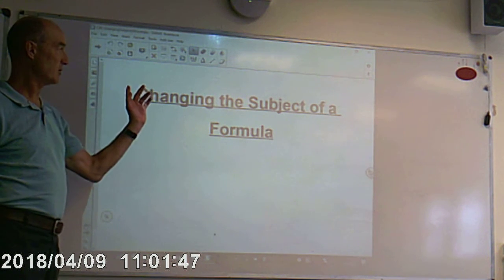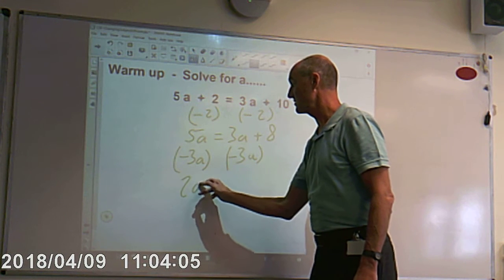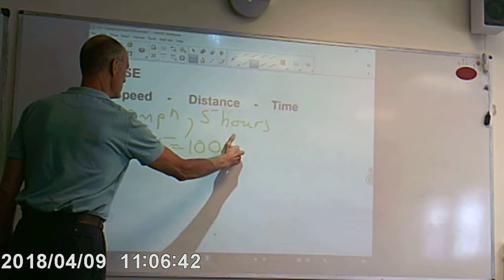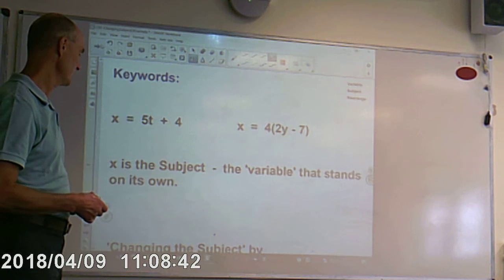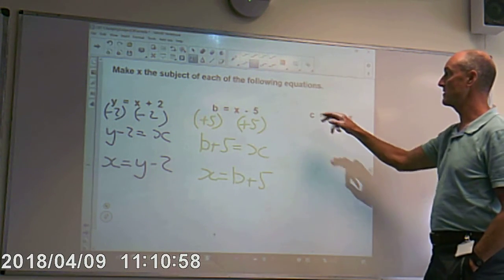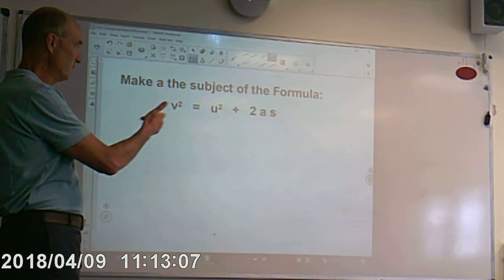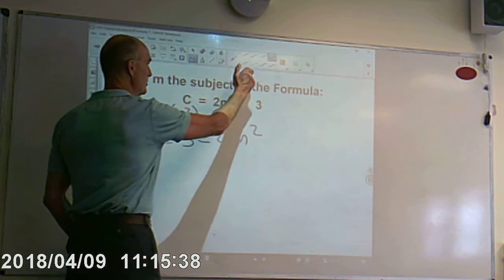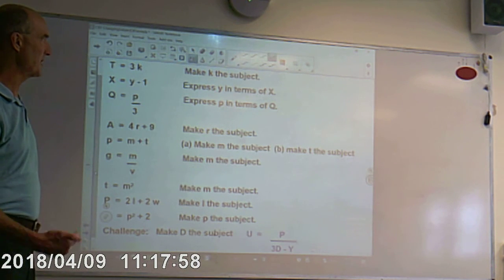Knole Academy | Maths | CB Year 10 | Week 10 | Change Subject Formula